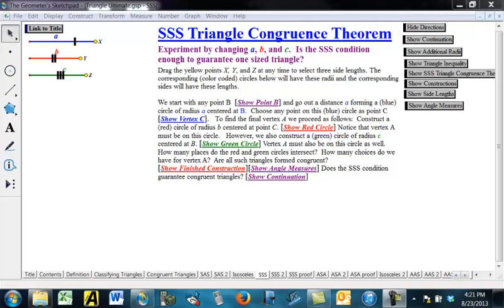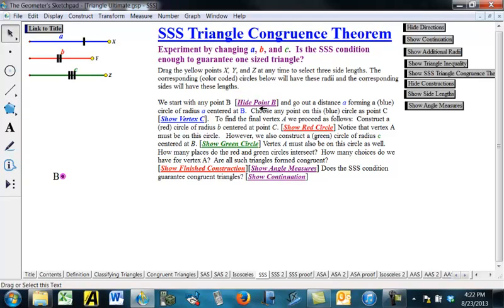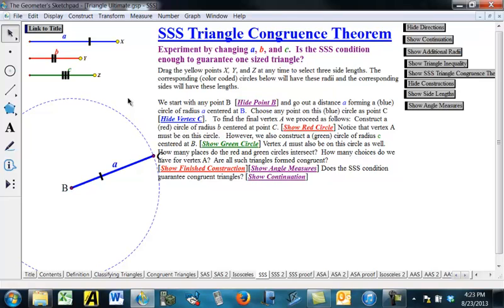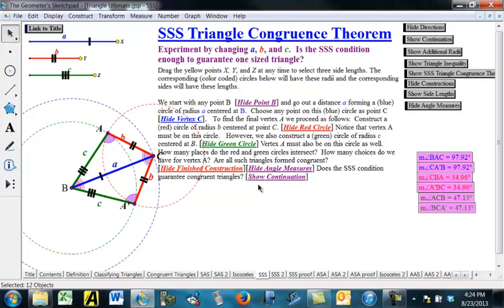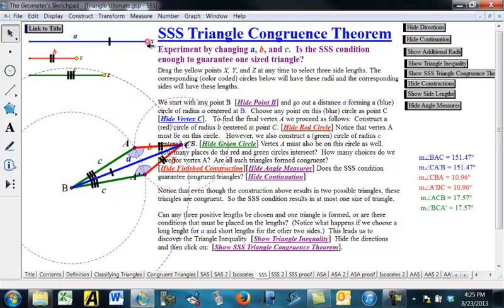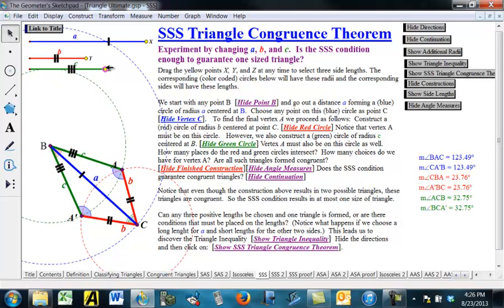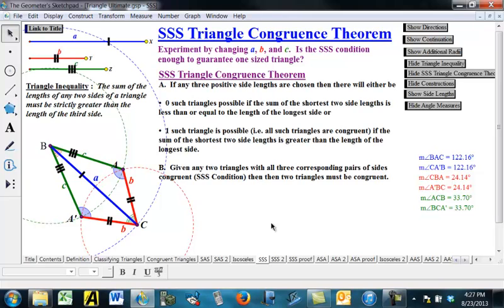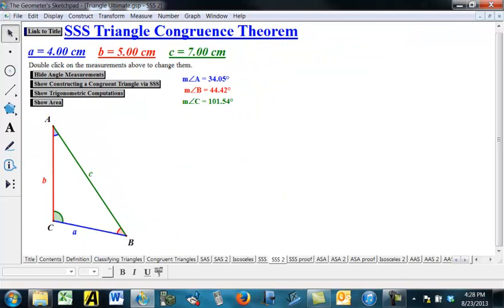Trigonometry 1.2.7 SSS Investigation Video 1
In this video we investigate the SSS condition for triangles.